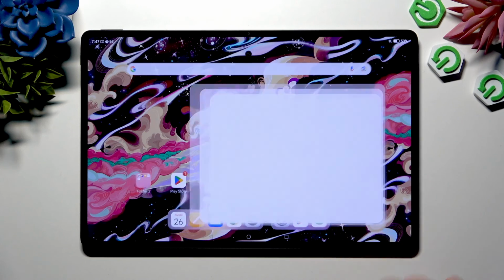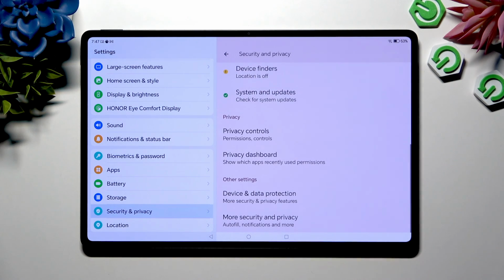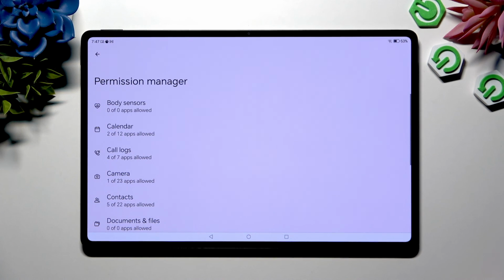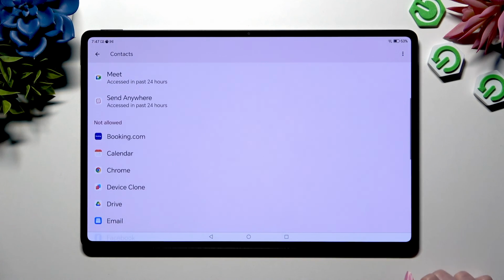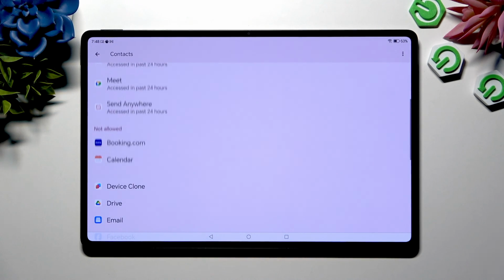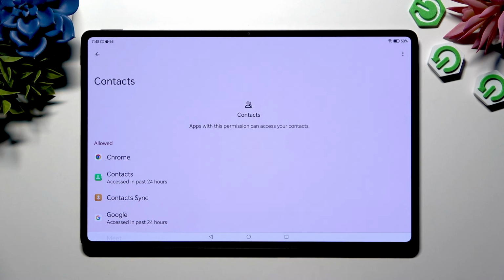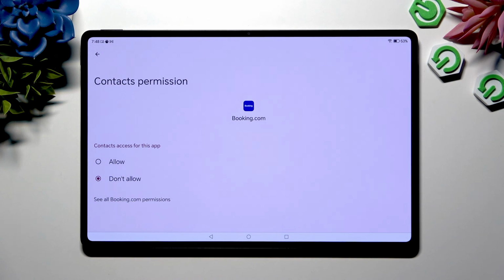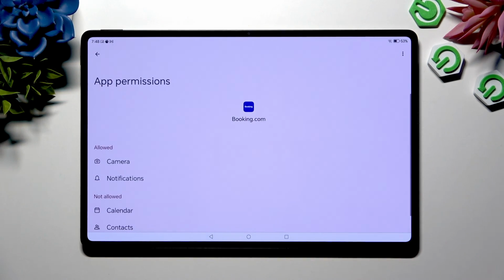HONOR MagicPad 2 12.3 – How to Manage App Permissions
Learn how to manage app permissions on your HONOR MagicPad 2 12.3 with this easy step-by-step guide. In this video, we show you how to control which apps can access features like contacts, camera, and more on your HONOR MagicPad 2.3. By adjusting app permissions, you can protect your privacy and customize your tablet’s security settings. We’ll walk you through opening the settings, finding the Permission Manager, and choosing which permissions to allow or deny for each app. Whether you want to give Chrome access to your contacts or review all permissions for any app, this video will help you take control of your device’s privacy options. Perfect for anyone looking to improve security or troubleshoot app access on the HONOR MagicPad 2 12.3.

How to manage app permissions on HONOR MagicPad 2 12.3?
How to allow or deny app access to contacts on HONOR MagicPad 2 12.3?
Where is the Permission Manager in HONOR MagicPad 2 12.3 settings?

0:00 Introduction
0:07 Open Settings and go to Security & Privacy
0:19 Access Privacy Controls and Permission Manager
0:31 Select a feature and choose an app
0:40 Allow or deny app permissions
0:50 Check and manage all permissions for an app
1:10 Final tips and summary